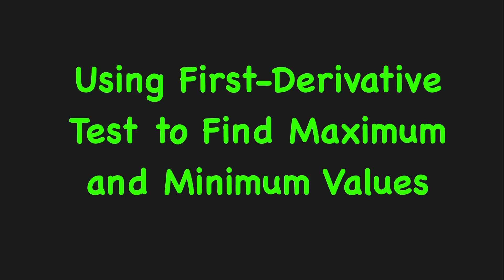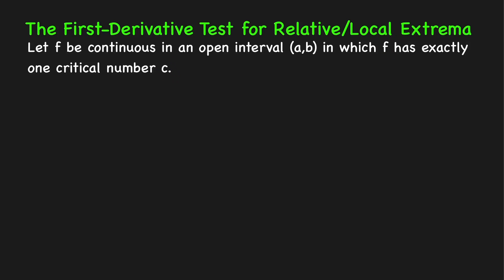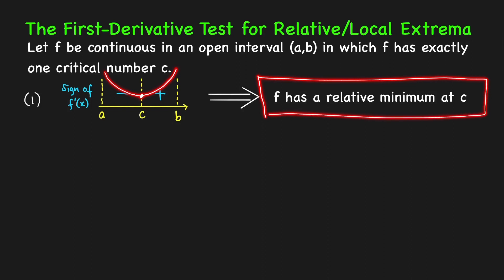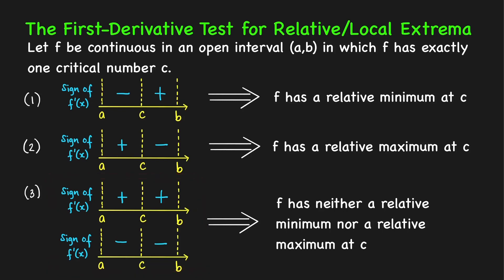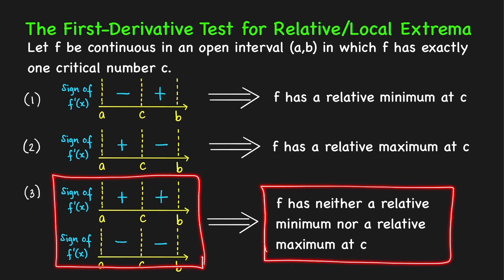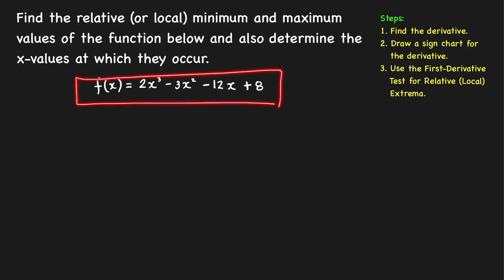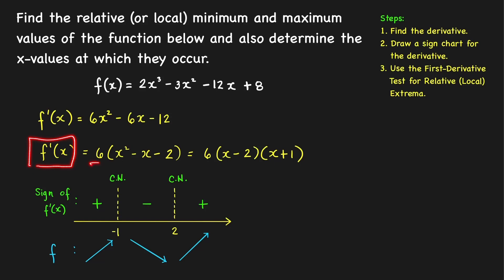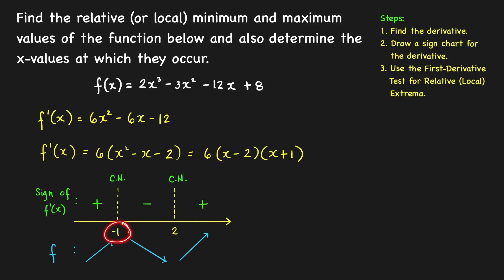Using First-Derivative Test to Find Relative/Local Maximum & Minimum Values of Functions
We show in this video how to use first derivatives in finding relative or local extrema (minimum and maximum values) of functions. Some problems for you to practice on are also given at the end of video.